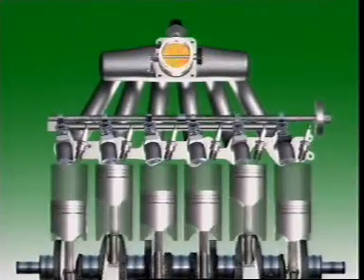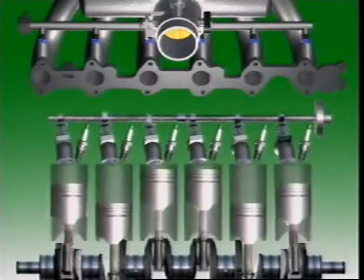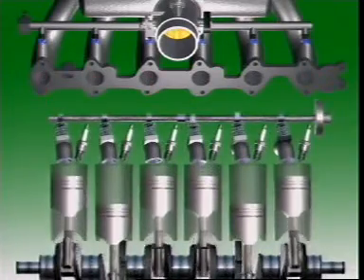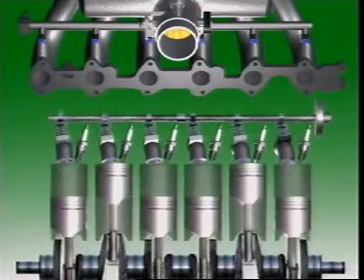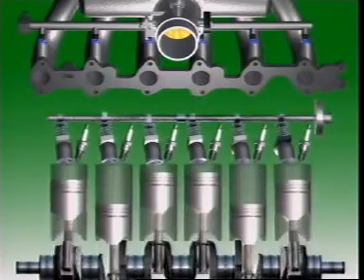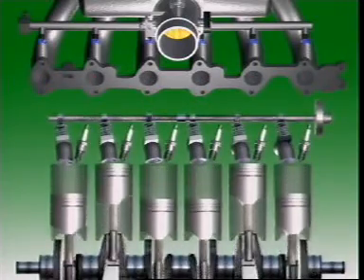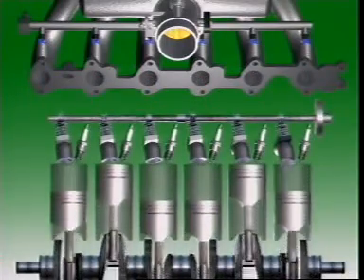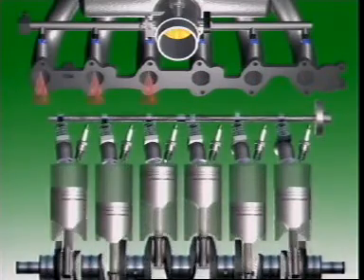Inside the Car Engines 36